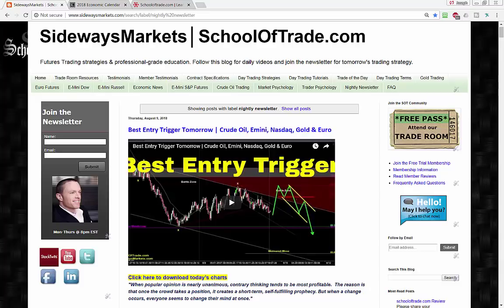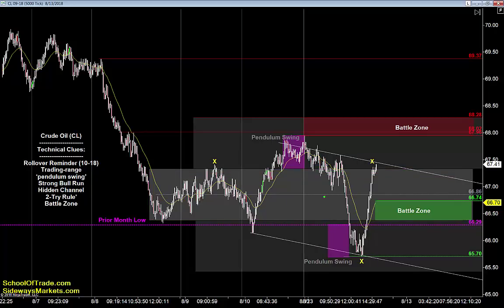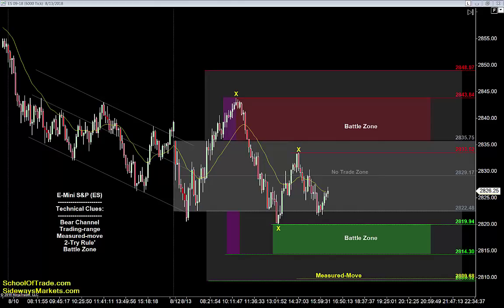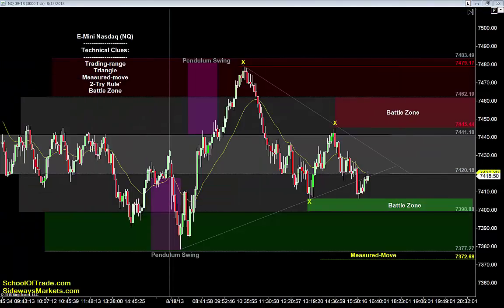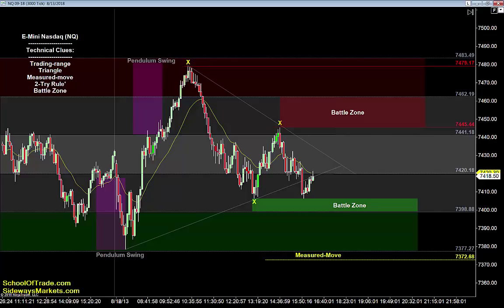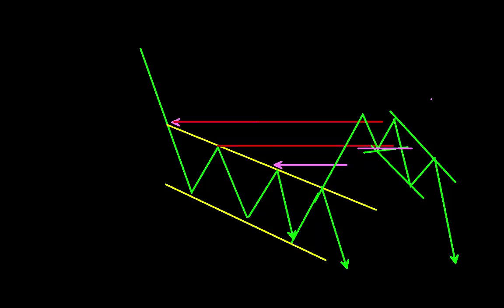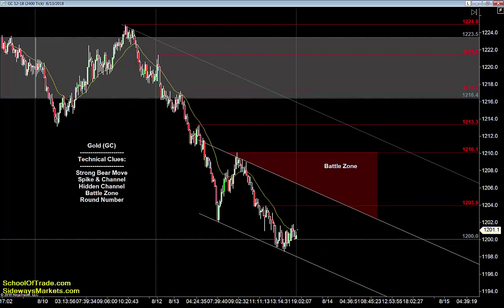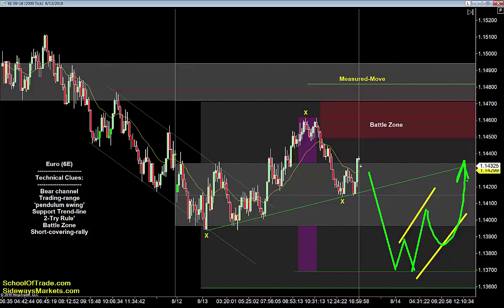40/60 (or) 60/40 – Can You Tell the Difference?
Learn the Patterns with My Free Trading Course:
40/60 (or) 60/40 – Can You Tell the Difference?
Crude Oil is bearish with Spike & Range pattern, telling me to look for selling-opportunities using buyer-failures off the highs, but the STRENGTH of this recent move reminds me to wait for a successful '2-Try Rule' before selling back down to the lows again tomorrow morning...

E-Mini S&P is bearish and range-bound this evening, so my plan is to look for selling-opportunities up above the range highs using buyer-failures tomorrow morning...

Nasdaq range-bound with a triangle this evening, telling me to look for the most reliable trading opportunities using the “swings” around the edges of the range tomorrow morning...

Gold is bearish with a strong Spike & Channel pattern, telling me to look for selling-opportunities up at the high of that channel tomorrow morning...

Euro is bearish with a Spike & Channel that’s quickly turned sideways into a range, so the plan is simple – looking for buyer-failures above the range high to sell back down to the lows tomorrow morning...

We’re back after a short break from the action and ready for another big week of profitable trading-opportunities on this Nightly Newsletter, and as you can see, we have a lot of ranges on the charts tonight, so we’re going to be watching for '2-Try Rule' and failure patterns going into tomorrow’s session…